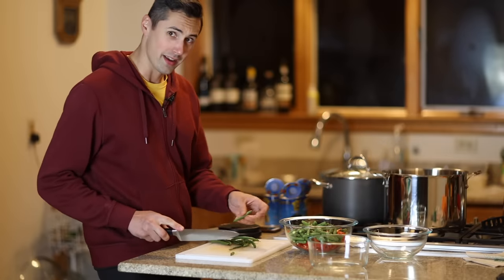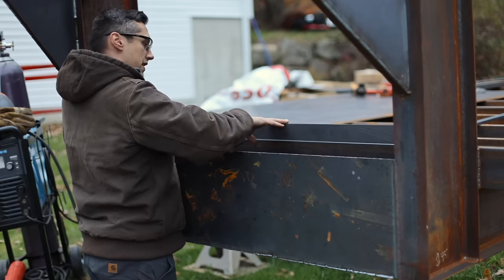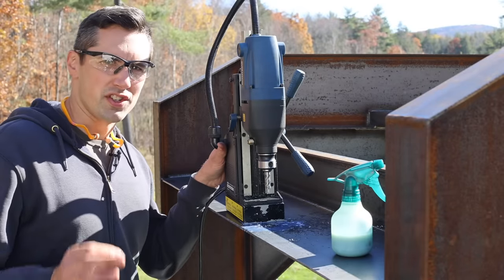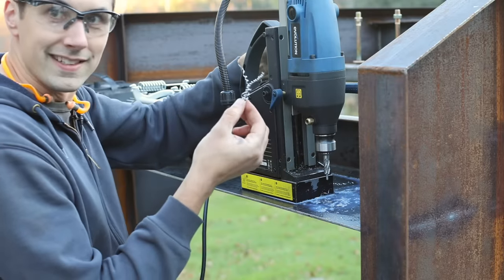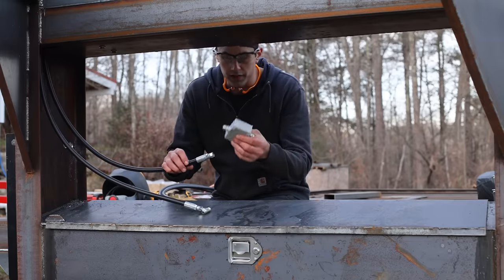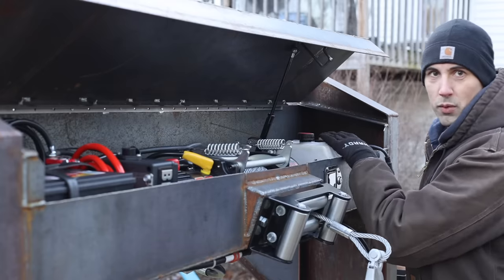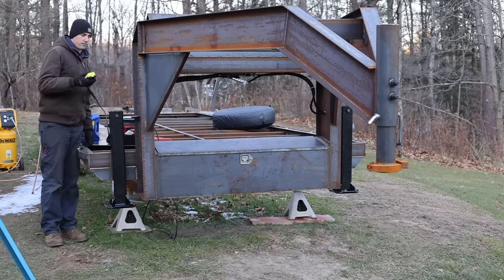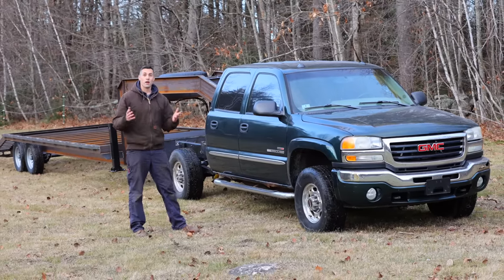Gooseneck Trailer Build Part 2: Hydraulic Jacks, Toolboxes, and a Winch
I add hydraulic jacks, toolboxes, and a Harbor Freight winch to my homemade gooseneck trailer.

Milwaukee Metal Cutting Saw
Mag drill
Annular cutter set

Videography
Canon EOS R6 camera
SmallRig camera cage
Sennheiser Wireless Mic System